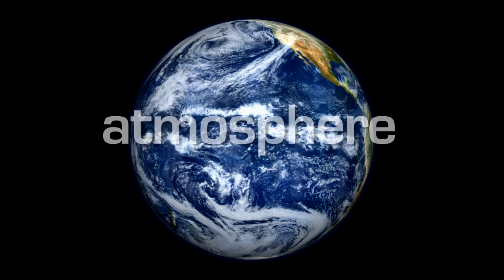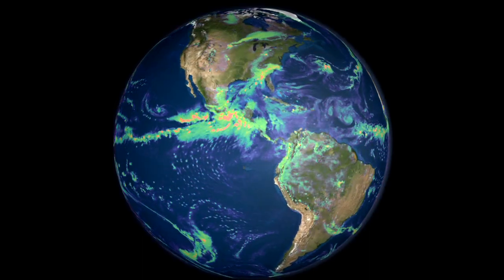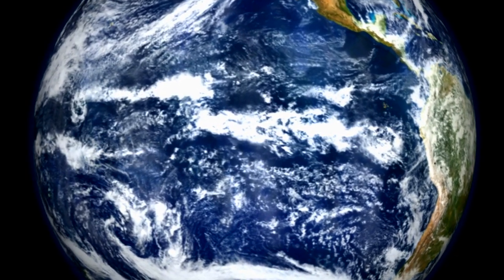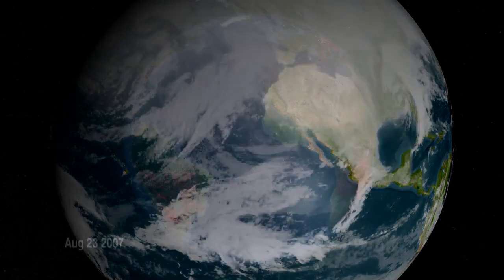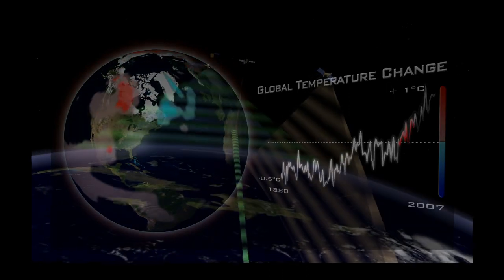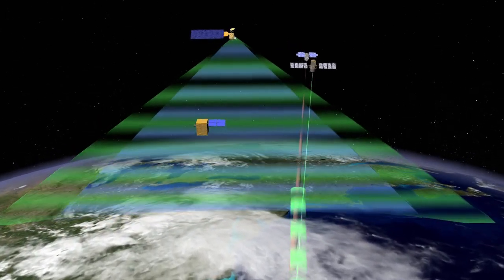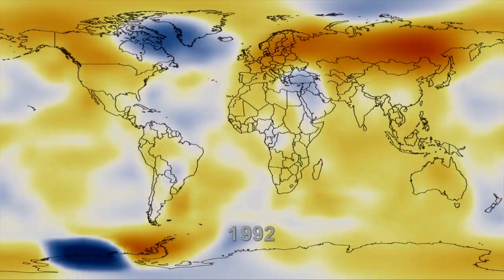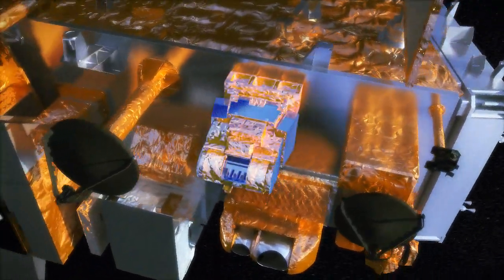NPP and the Earth System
NPP is a continuation of the existing Earth-observing satellites and it builds on the legacy of multi decades of critical data. NPP will continue to deliver data to all users on Earth who will use it in models to help understand if the climate is changing. NPPâs data will also be used for short-term weather forecasts.